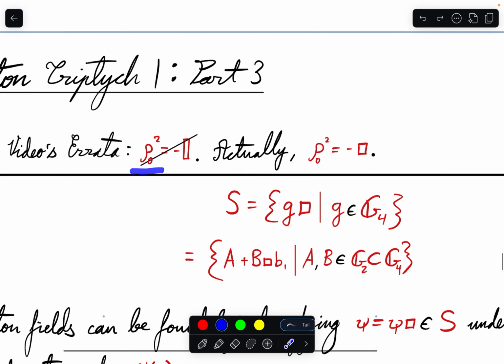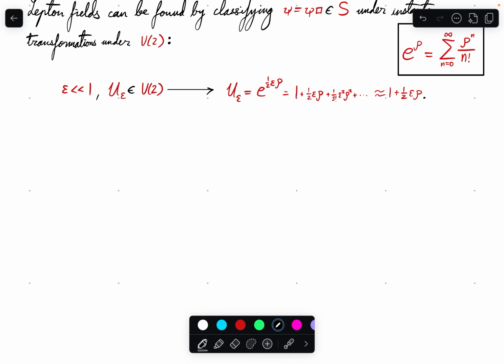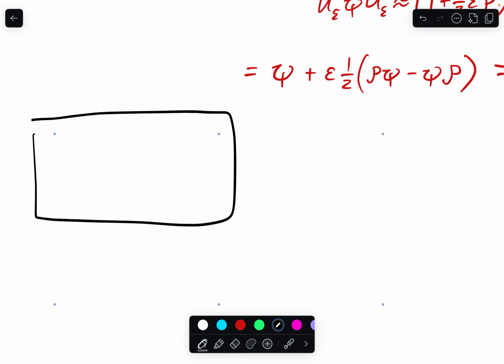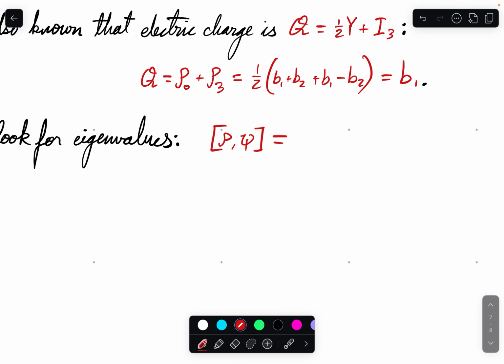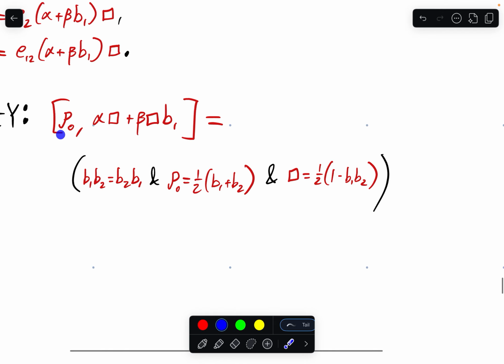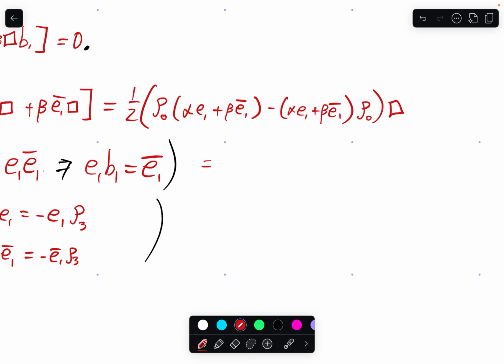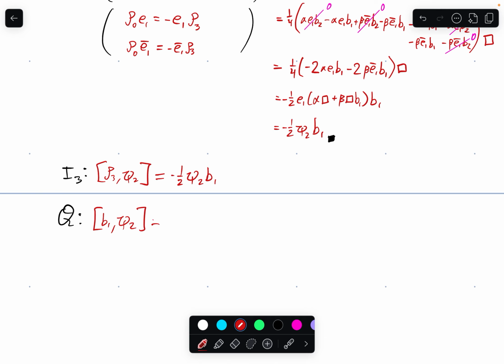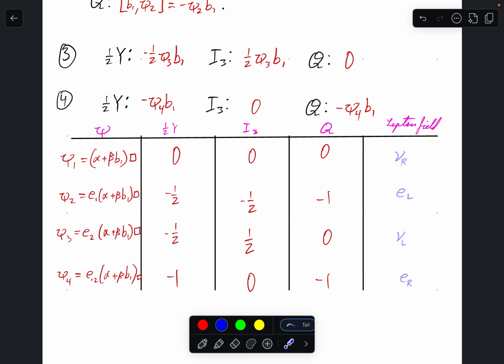Lepton Triptych 1: Part 3